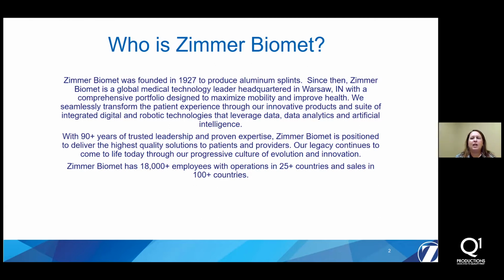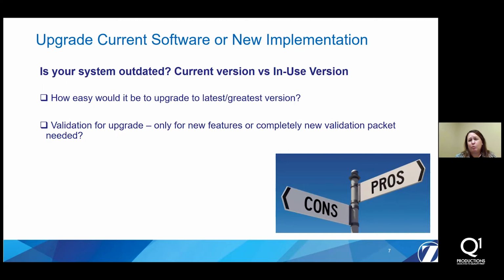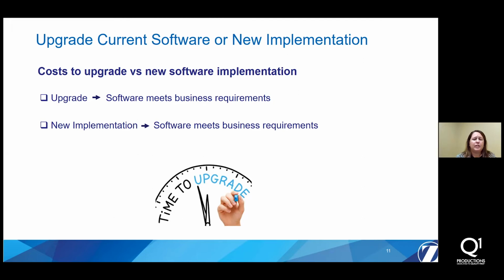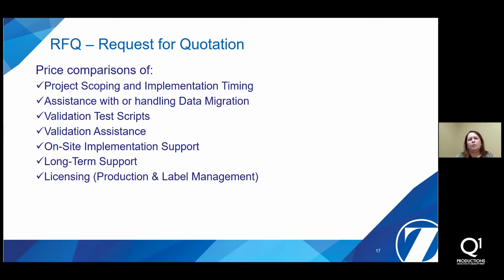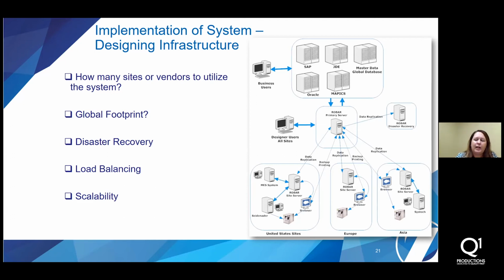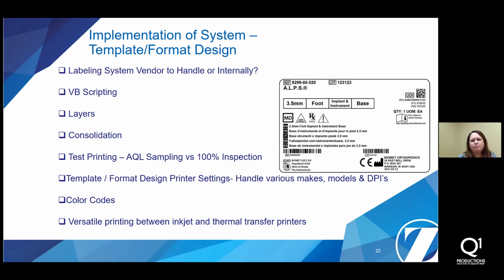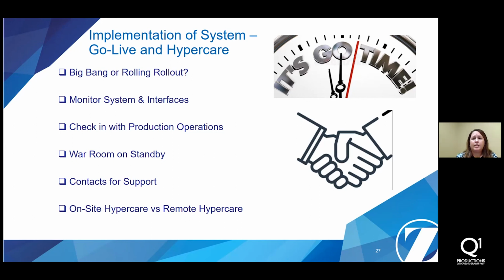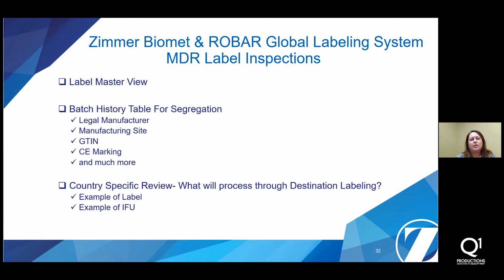11th Annual Medical Device & Diagnostic Labeling Conference (2021 Joint Case Study Presentation)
CONSIDERATIONS FOR END-TO-END LABELING IMPLEMENTATION & OPTIMIZATION

A joint case study presentation by Aimee Wright- Labeling Manager, Global Labeling Zimmer Biomet and Ardi Batmanghelidj- President and CEO. The session conveys real-world scenarios and covers topics such as

·       Comparing varying perspectives into end-to-end labeling
·       Needs assessment: Full implementation versus upgrade
·       Technology solutions & related cost considerations
·       Common execution missteps & lessons learned

Innovatum is a regulated labeling software and consulting services company; a prolific innovator in its industry, tightly focused on life sciences labeling for more than 2 decades. At Innovatum, as regulatory compliance experts we provide specialty, configurable labeling software to fit any life sciences need. We have championed many of the most significant innovations in the industry.

Innovatum is an amazingly efficient small company of 20 plus highly intelligent and dedicated employees and is growing rapidly due to an explosion in demand. Yet, Innovatum has many of the world’s largest life sciences companies trusting our technology and services to accurately and efficiently label billions of dollars’ worth of life sciences product for shipment around the globe each year. For example, one of Innovatum’s larger customers uses our printing capabilities in over 150 locations around the globe! Innovatum’s customers continually acquire other companies, expand into new markets, upload regulatory data and employ the services of new 3rd party manufacturers seamlessly and painlessly using Innovatum’s highly scalable ROBAR family of technologies.

Innovatum’s proven solutions frequently replace options which have been licensed from our competitors. Additionally, 100% of Innovatum’s customers elect to pay for continuing annual software maintenance and elect to use their Innovatum software year after year, easily passing audit after audit with their labeling software doing everything that they want and need it to do. This is the quality that sets us above our competitors.

100% of our research and development is focused solely on the life sciences arena and an unmatched commitment to customer satisfaction. Innovatum is unique in its earned ability to proudly boast that it has maintained a 100% referenceable customer base since its inception! We proudly state that no customer has ever left Innovatum for a new labeling software provider.

Innovatum, Inc.
1400 Buford Highway
Suite B2
Sugar Hill, GA 30518